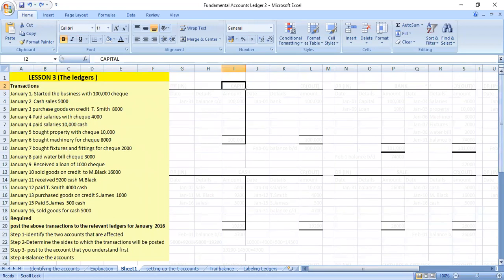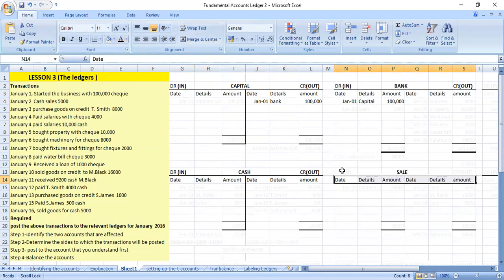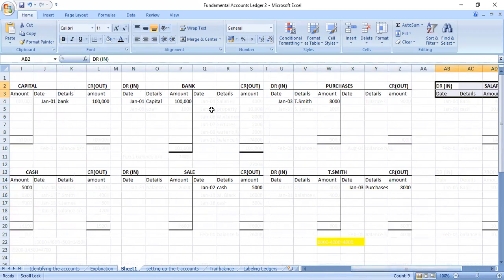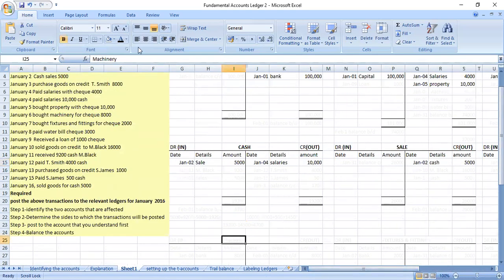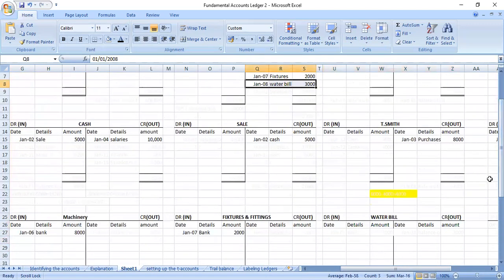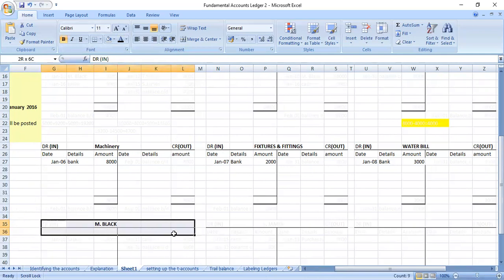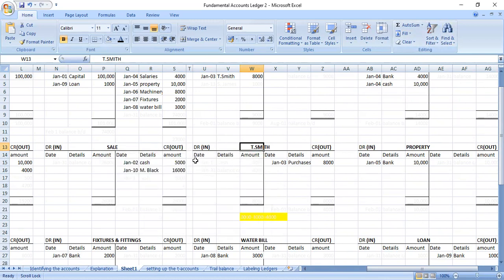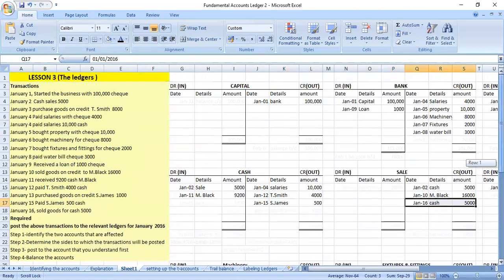Posting Ledger Entries, T-Accounts, Double entry System, in and out, Debits and credits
This video shows how to use the in and out method to understand basic ledger entries